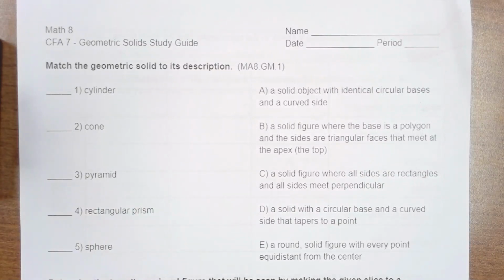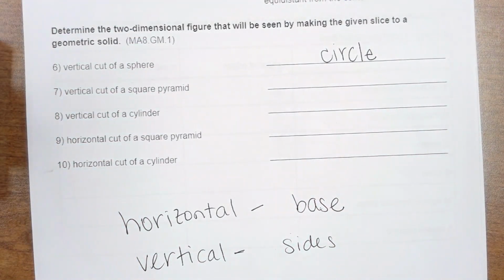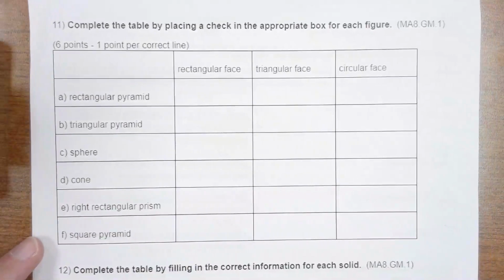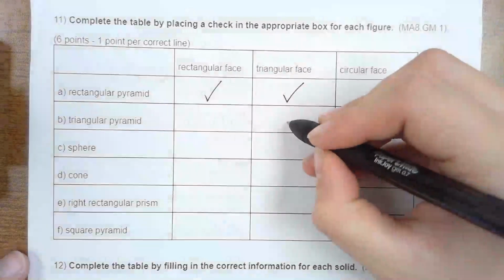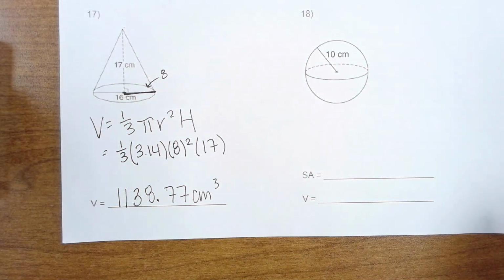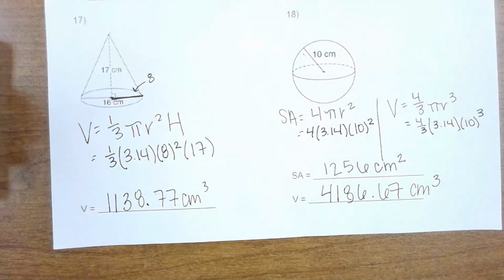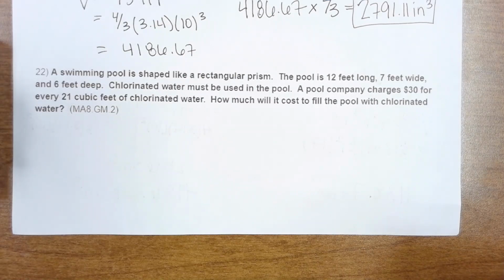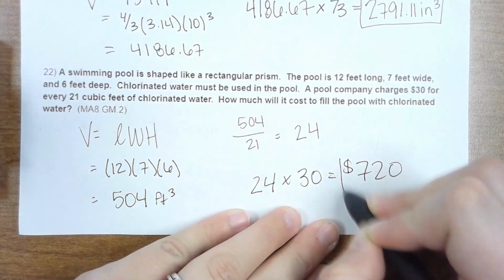Geometric Solids Study Guide